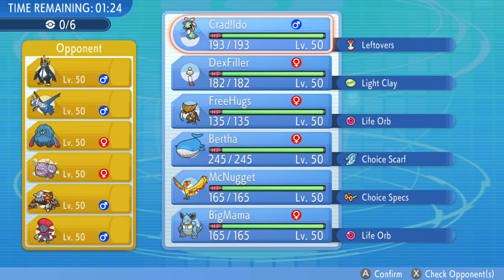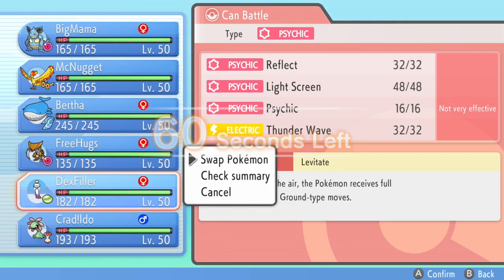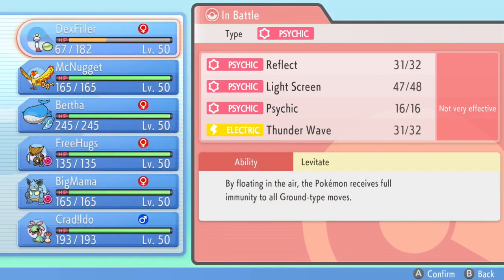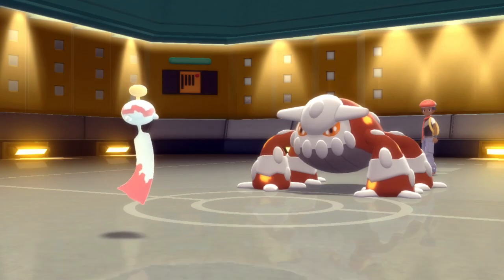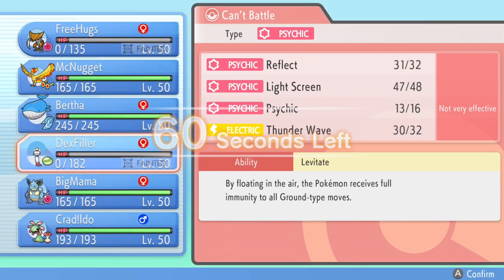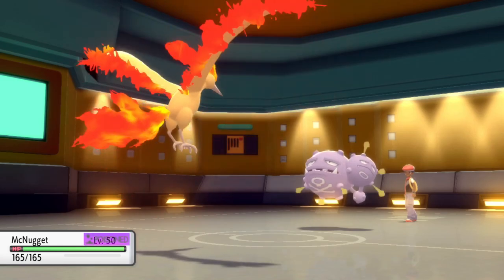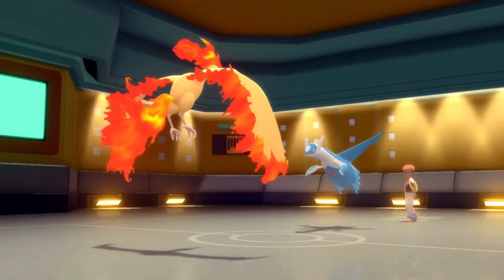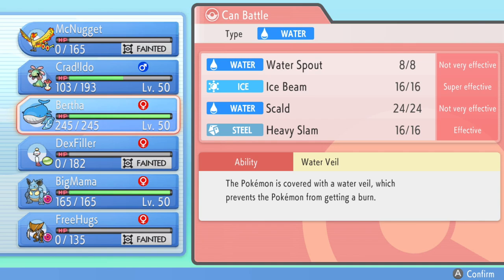Never Used Legendaries are SUPERIOR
Back with more BDSP wifi battle action! Leave a like on the video if you enjoy!

Catch me live on Twitch, I've been playing through Legends: Arceus daily!